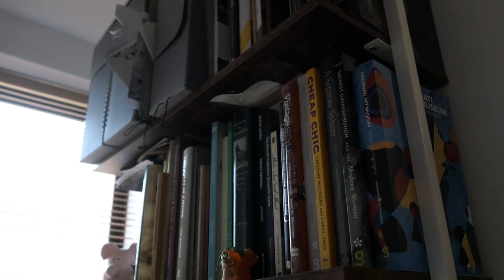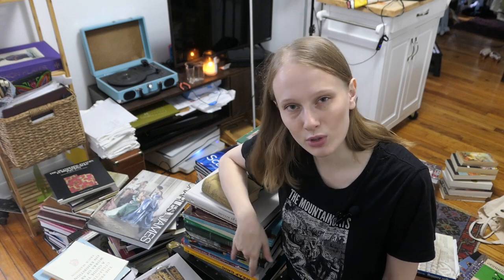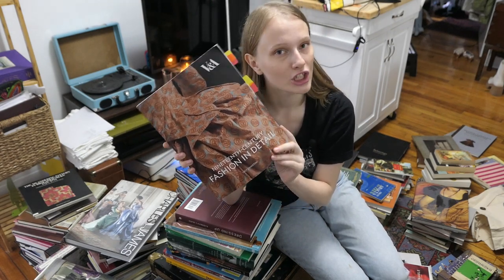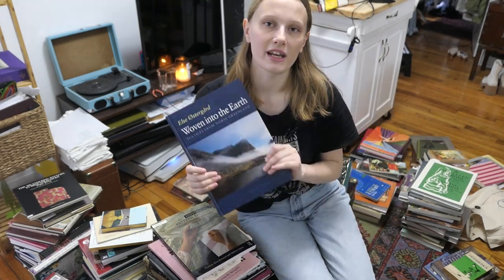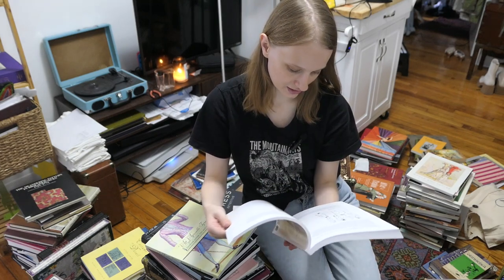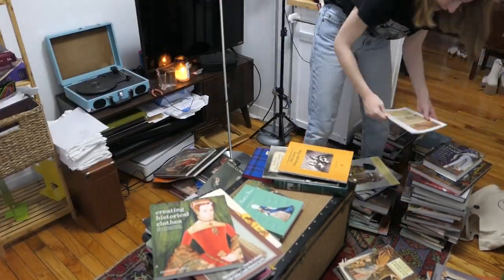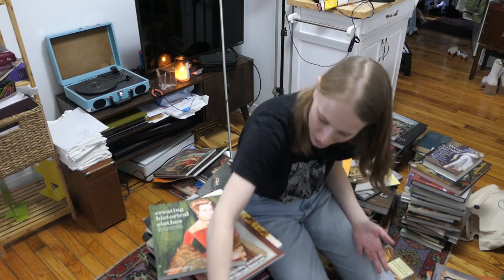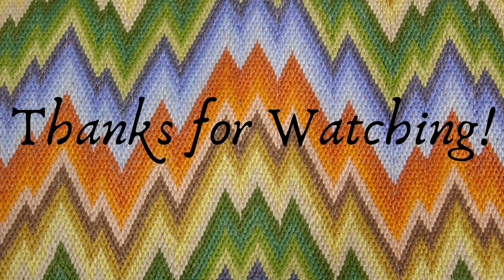A Casual and Chatty Historical Fashion Bookshelf Video- & tour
Apologies for the variable audio in this one.